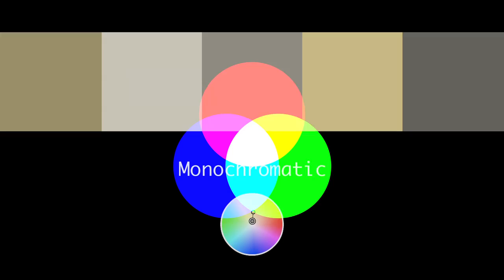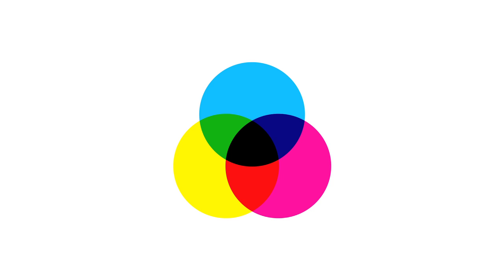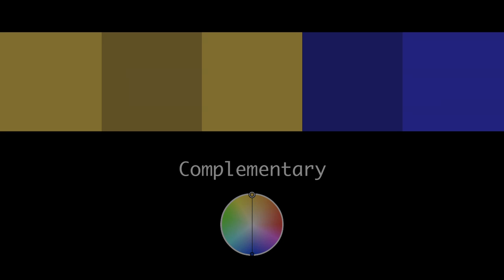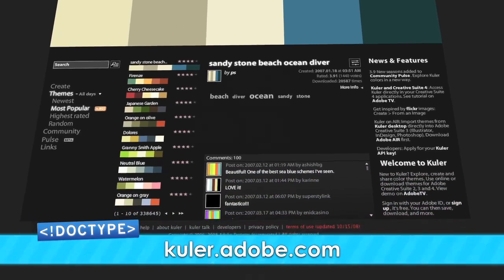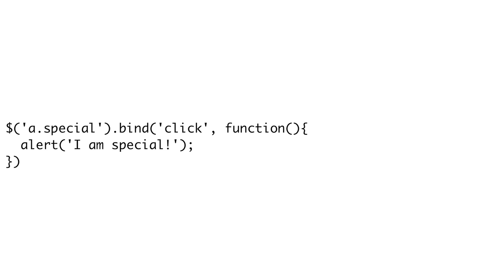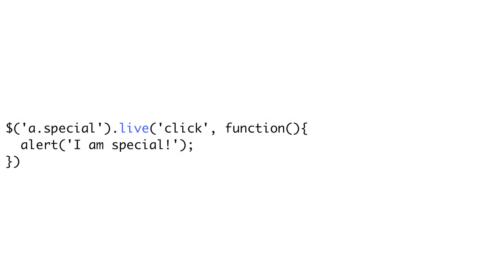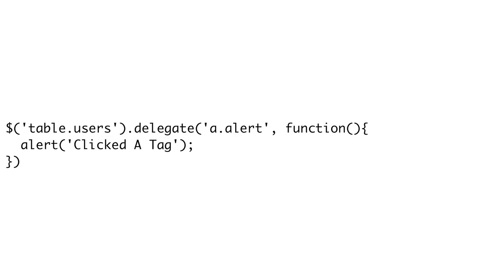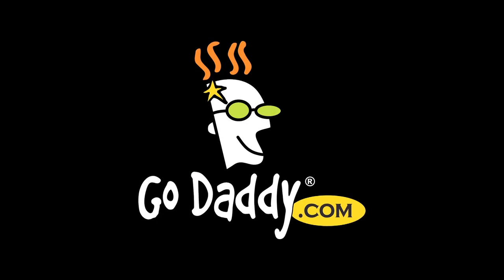Doctype - Episode 21 - Color Theory & jQuery Events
Nick goes over the basics of color theory and Jim explains the differences between bind, live, and delegate, in jQuery.